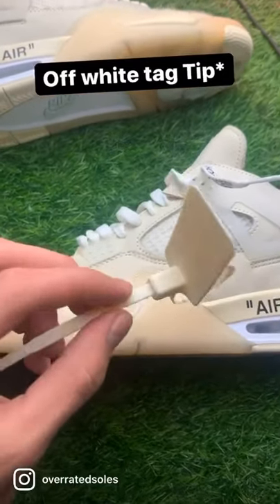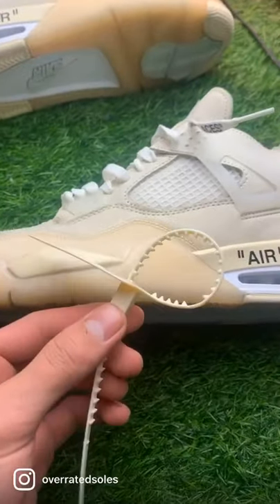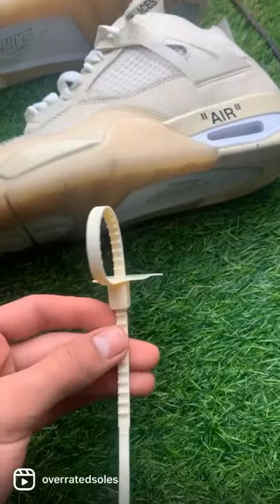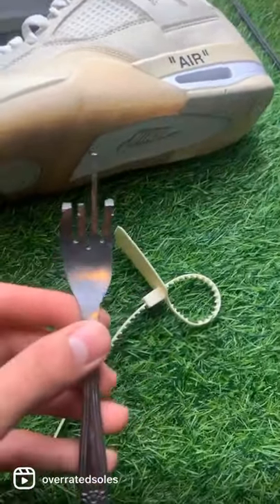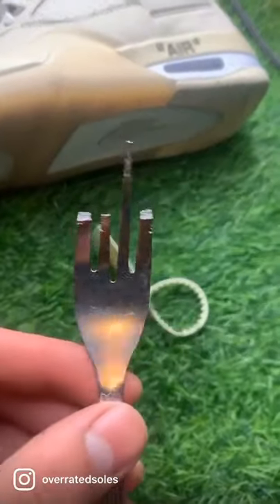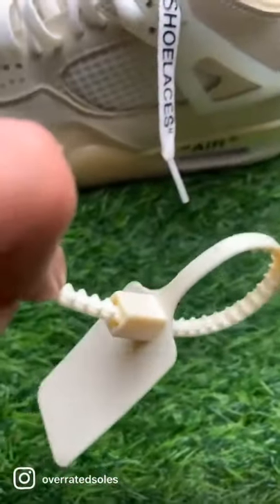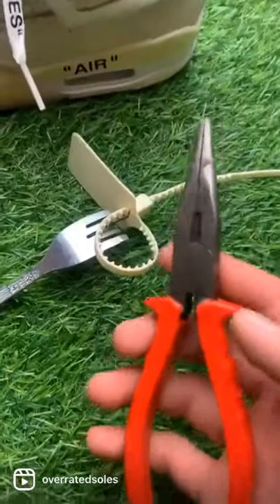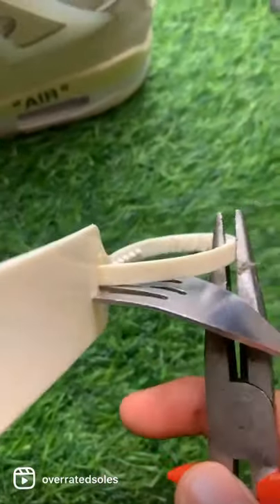Adjusting Off White Tag. (Best Way)